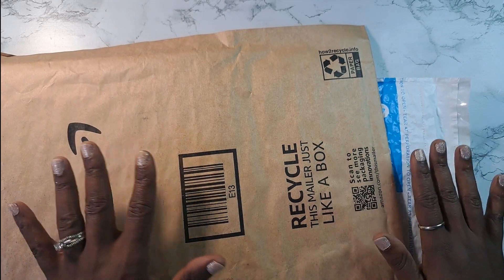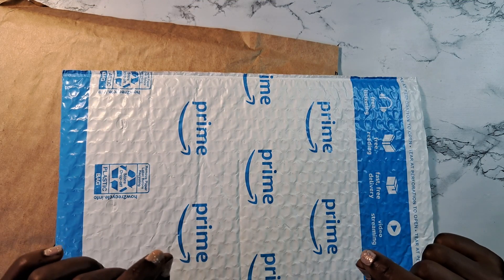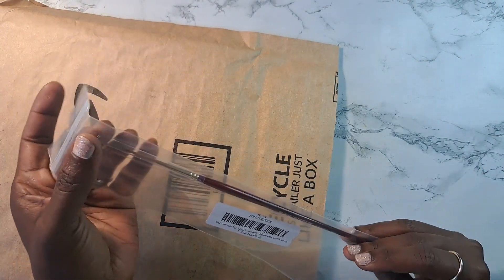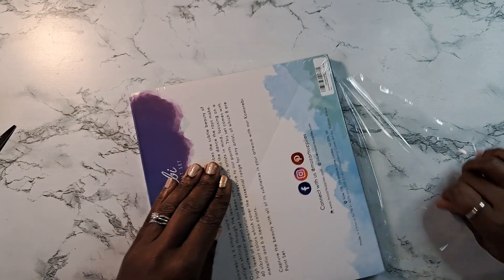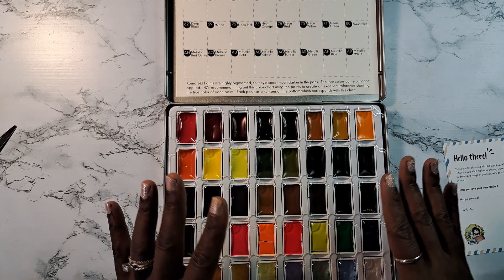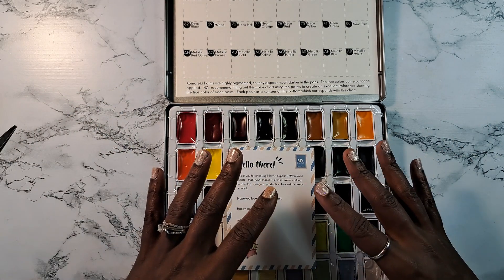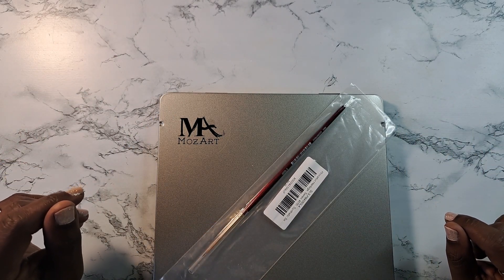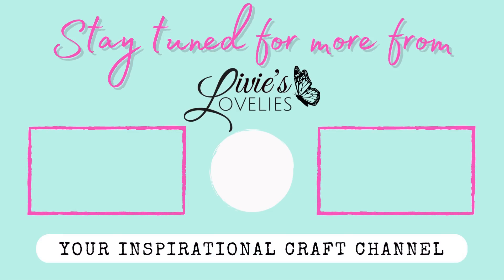NEW! My First Official Watercolor Palette | Livie's Lovelies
I AM SOOOO EXCITED  to begin the journey of learning to paint with watercolors. I have long admired those who can pick up a brush and moments later emerge with a beautiful floral arrangement and even more those who create urban landscapes.
Come with me on this journey or learning something new and exploring what more I am capable creating...with watercolors!

❤❤SUPPLIES OFTEN USED IN THE LOVELY LAB❤❤
-Tim Holtz Starter Distress Ink Set
-Ink Blending Brushes
-Aileen's Tacky Glue
-Avery Glue Sticks
-WRMK Cropodile w/Case
-Finger Blade
-Brother Sewing Machine
-Guillotine Paper Cutter
-Bookbinding Kit (for journal making)
-Black Silicone Mat